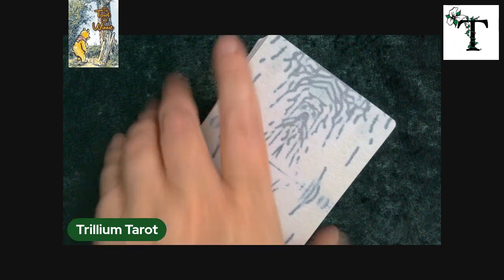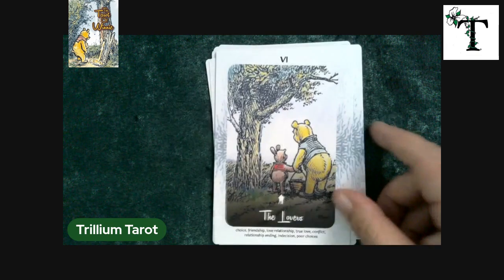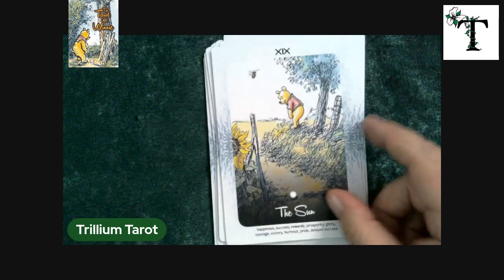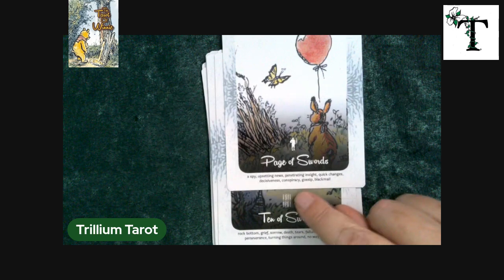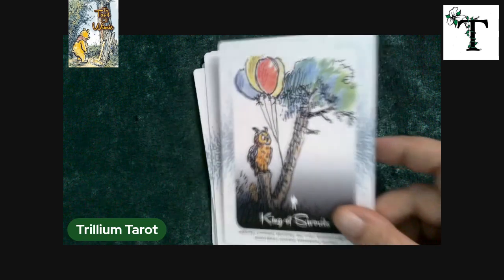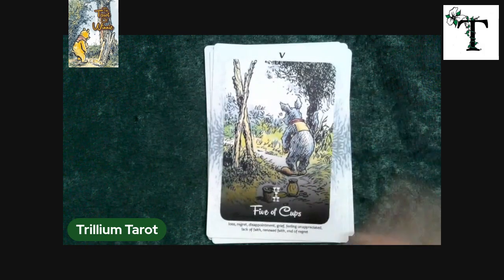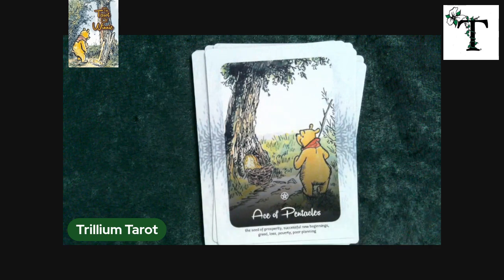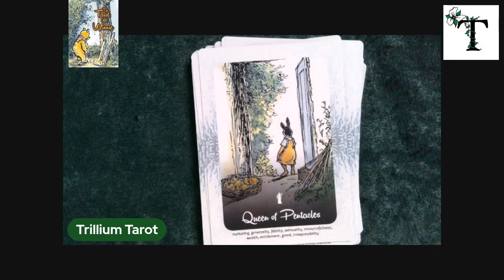The Tarot of Winnie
Would you like to check out a specific tarot deck?  I've created an easily-searchable table of my tarot videos on my

This deck can be found on Amazon

My 140+ page Tarot Quick Reference is available for instant download on my Etsy shop

Stephanie